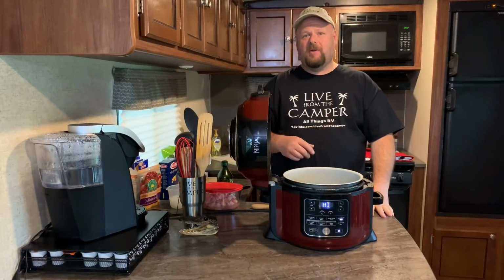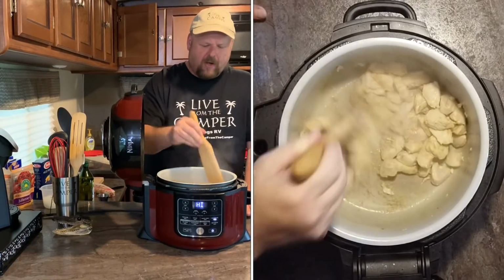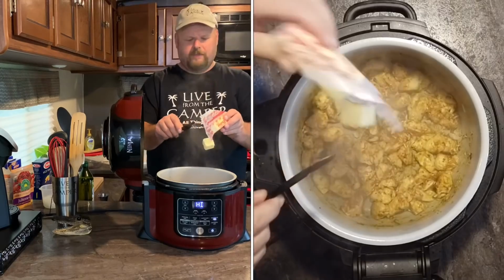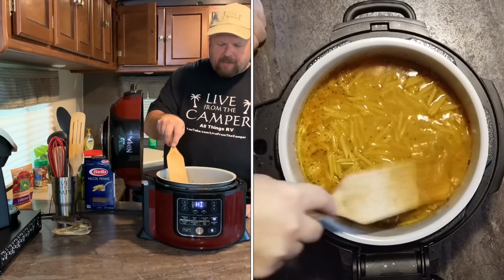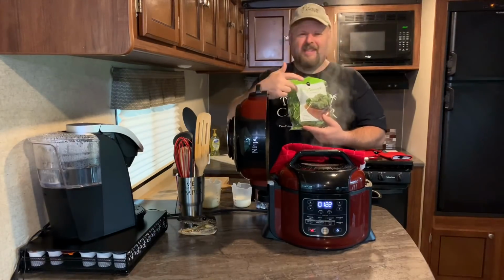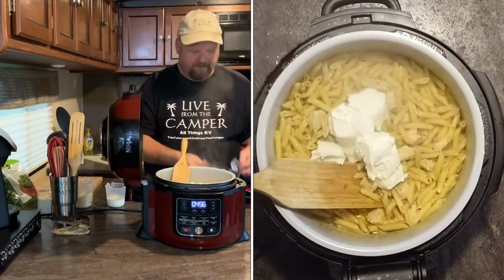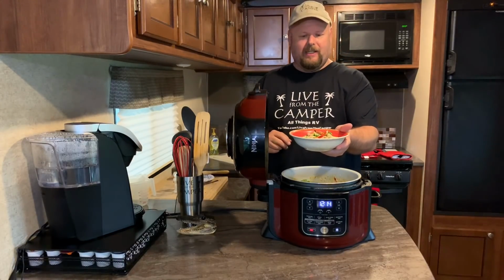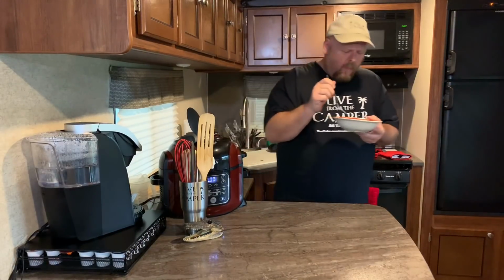Ninja Foodi // Instant Pot Tuscan Chicken Pasta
So much flavor and so easy to make in your Ninja Foodi or Instant Pot. Tuscan Chicken Pasta is Creamy, sweet and earthy in flavor and is so addicting to eat.

Instagram Live from the Camper

Grab your Spurtles here, best tools for your Foodi

1 LB  Chicken cut into pieces
1 tbsp olive oil
1 tbsp minced garlic
1 tsp kosher salt
1/2 tsp black pepper
2 tsp smoked paprika
1 tsp Italian seasoning
1 tsp dry basil
1/2 tsp onion powder
1 tbsp garlic powder
1/2 tsp red pepper flake (1 tsp if you want a little heat)
2 tbsp butter
1/2 cup onion diced
4 1/4 cup chicken broth
1 box of pasta of your choice (1 pound )
1 pkg cream cheese
1/2 cup heavy cream
1 1/2 cup Parmesan cheese
3 oz smoked sun dried tomatoes
4 oz baby spinach

Pre heat Ninja Foodi or Instant Pot 10 minutes
Add olive oil
Add garlic and stir 1-2 minutes
Add chicken
Add salt and pepper
Stir
Add all seasonings
Stir
Add butter
When butter melts add onions
Cook 2-3 minutes
Add chicken broth
Add box of pasta
Push pasta down until pasta is covered by liquid
pressure cook 5 minutes
When done do a Quick Release
Cut cream cheese into pieces
Add cream cheese and stir until melted
Add cream, Parmesan cheese and sun dried tomatoes
Stir until desired thickness
Add spinach
Stir and then let sit until spinach welts
Stir and serve